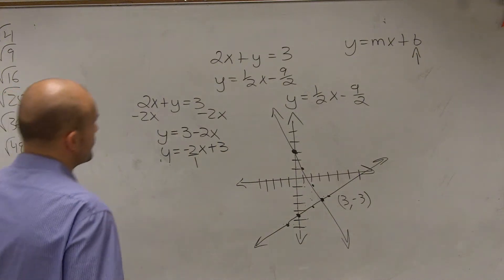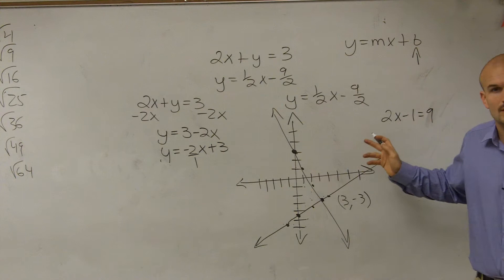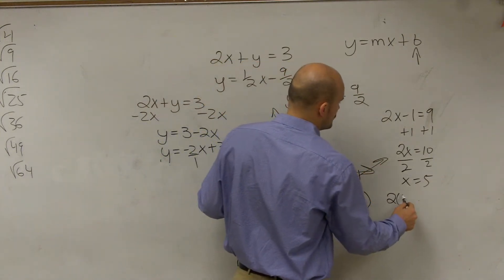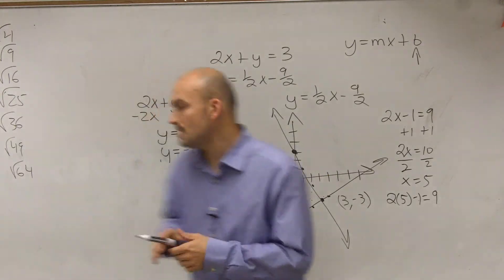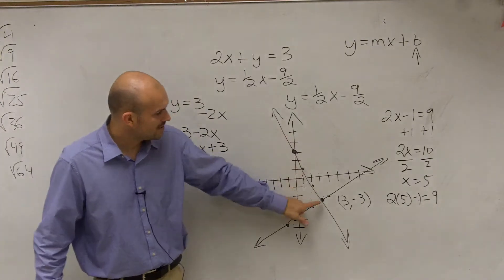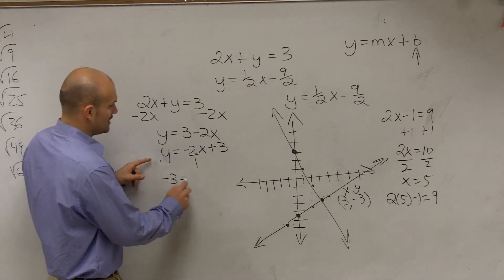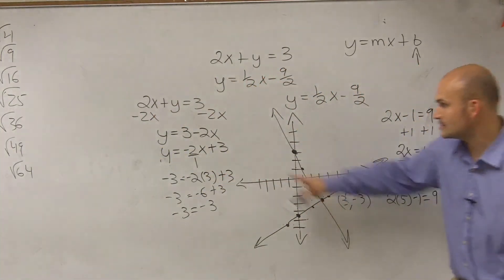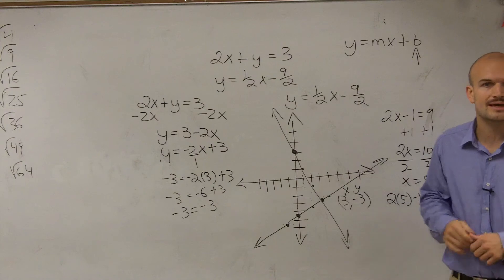What does the solution of an equation mean when graphing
👉Learn about solving a system of equations by graphing. A system of equations is a set of more than one equations which are to be solved simultaneously. To solve a system of equations graphically, we graph the individual equations making up the system.

The point of intersection of the graphs of the equations making up the system is the solution to the system of equations. If the graphs of the equations making up the system are parallel lines, then the system has no solution and if the graph of the equations making up the system coincide, then the system has infinitely many solutions.

Organized Videos:
✅Solve a System of Equations by Graphing